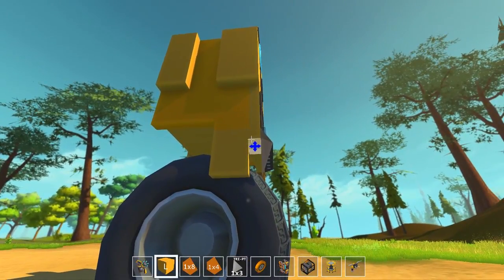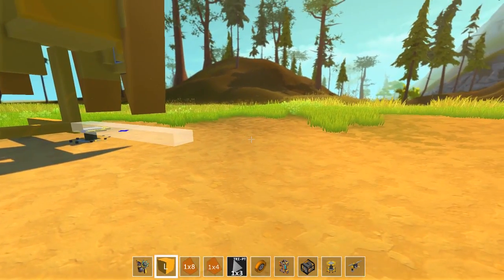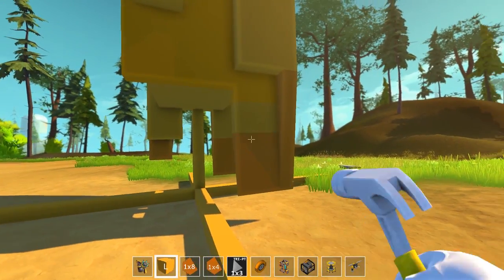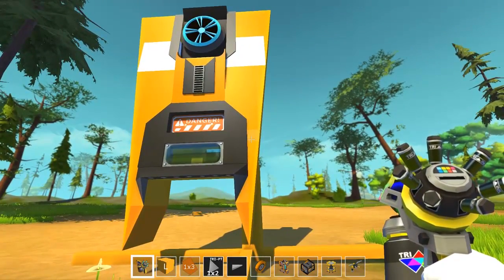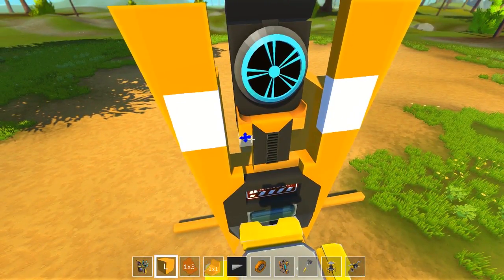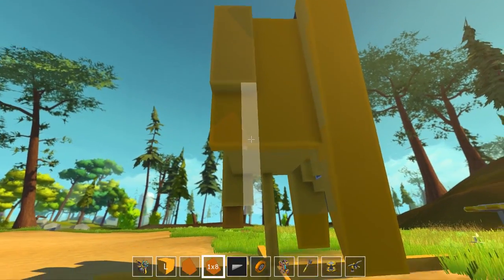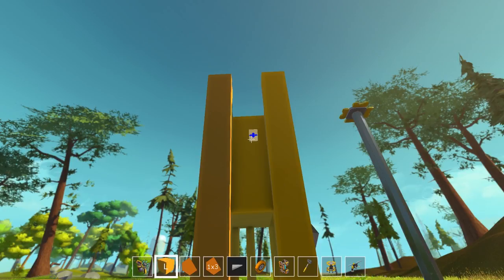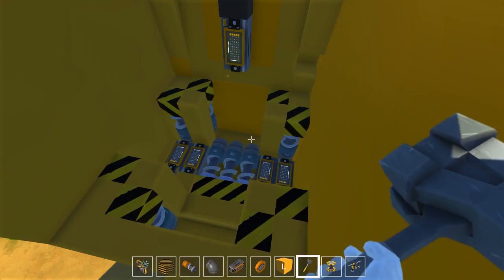Building The WanderTrap, Part 4 - Let's Play Scrap Mechanic - Part 197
Also, don't forget to check out/support my friends!

Let’s pop the hood and see what’s on offer right now:

Creative Mode!

Gender!

Interactive Parts!

Handbook!

Connect Tool!

Lift!

Sledgehammer!